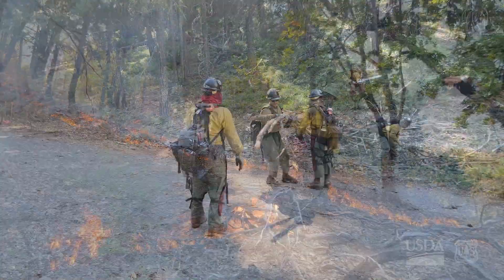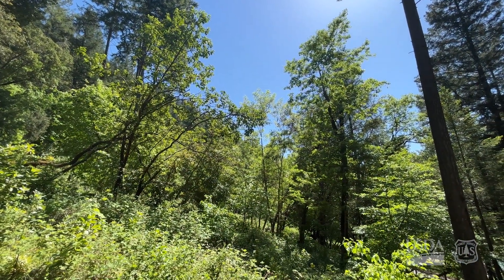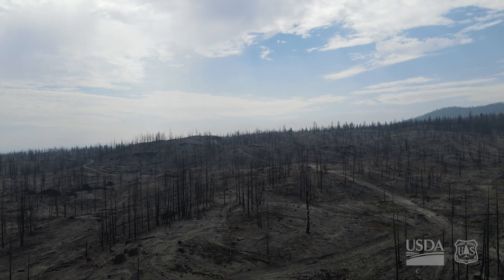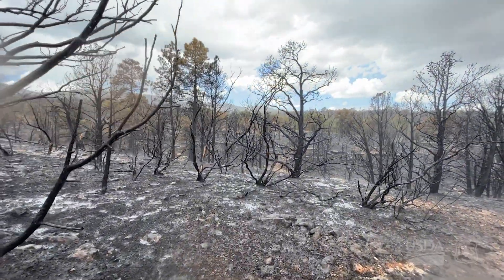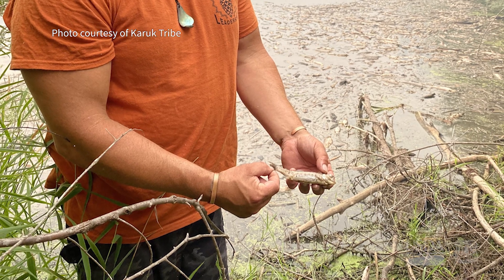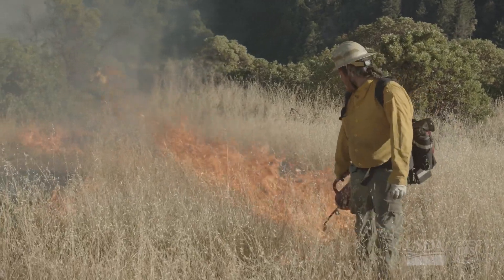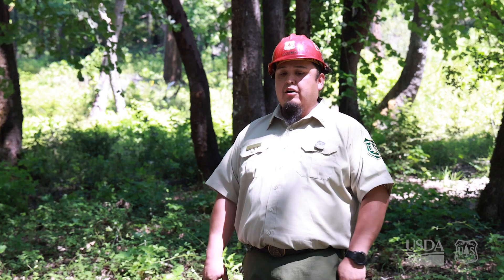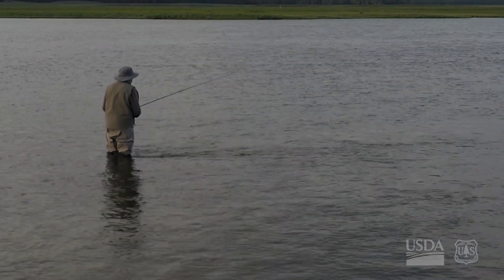Episode 4: Water, the Quality of Resilience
Over 20% of the nation's drinking water comes from watersheds supplied by national forests. In more heavily forested states, like California, that number could be as high as 60%. Watershed protection is an important consideration when it comes to reducing wildfire risk. These areas are essential to retain and filter water.